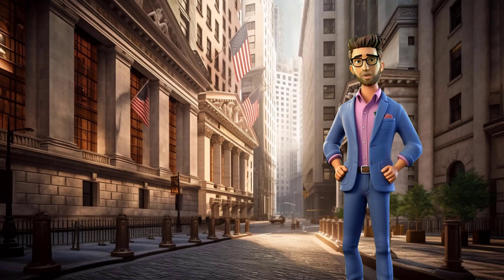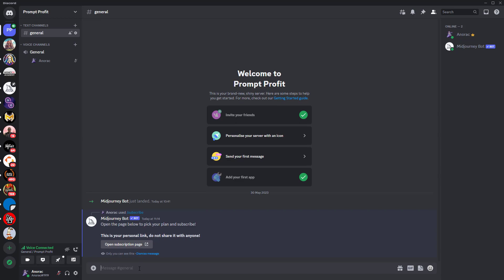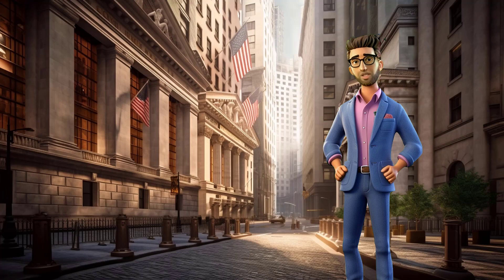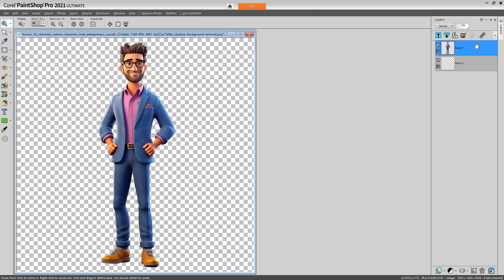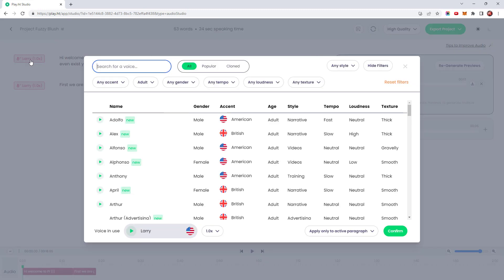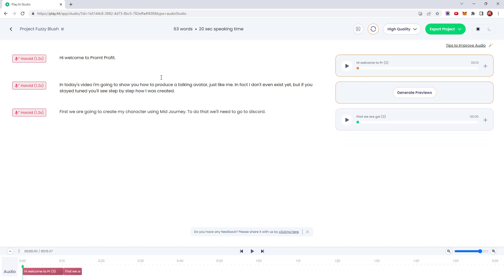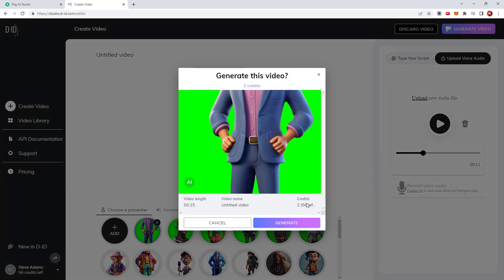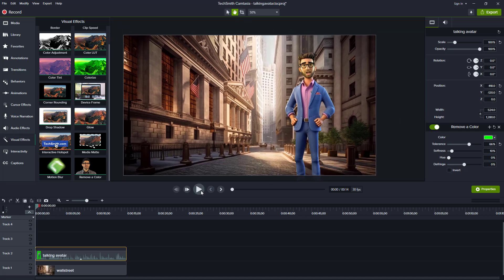Create Engaging Animated Talking Characters for Your Videos - Step-by-Step Guide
Step-by-step tutorial showing how to create a character in MidJourney and bring it to life as an engaging talking character for your faceless YouTube channel.

Steps include:

0:16 Setting up your own discord server and installing MidJourney
2:27 Create your character using MidJourney
4:50 Remove the Character image background
6:21 Create a new background for your character
7:03 Create a voice using text to speech software
11:03 Lip sync the speech to your character
13:42 Edit your video